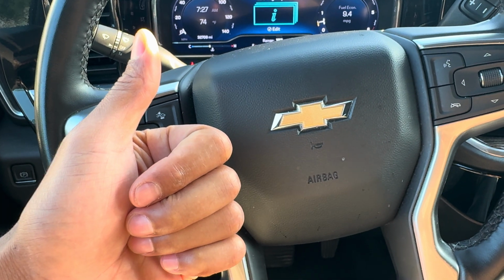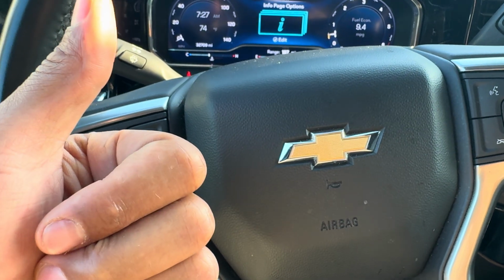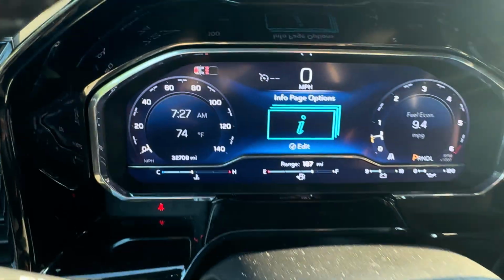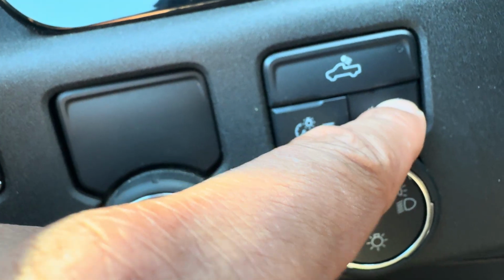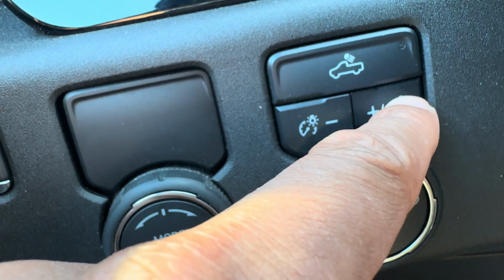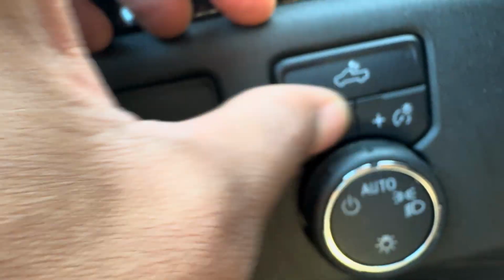Chevy Silverado - How to Adjust Instrument Panel Brightness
How to adjust the instrument panel brightness in a Chevy Silverado.
In this video, you’ll learn how to control the brightness of your instrument panel and dashboard lights in your Chevy Silverado. Whether you're driving at night and need to dim the lights for better visibility or want to brighten the display during the day, we’ll show you exactly how to make the adjustment using the built-in controls.

Having the right dashboard brightness improves visibility and reduces eye strain, helping you stay focused on the road.

What you’ll learn:
Where to locate the instrument panel brightness control dial or buttons

How to increase or decrease the brightness level

How the brightness setting interacts with automatic headlight settings

What to do if your dash lights aren’t working properly

Tips for setting optimal brightness for day and night driving